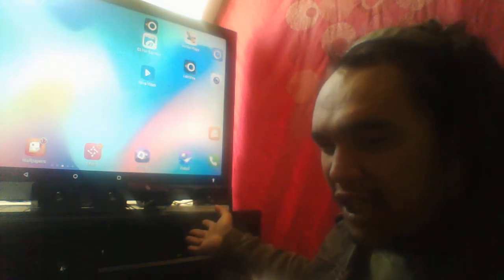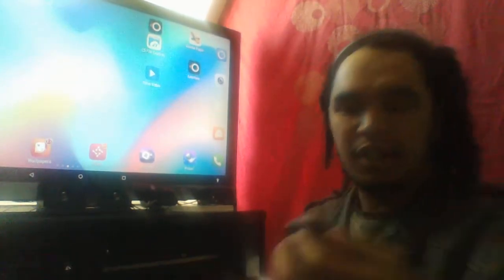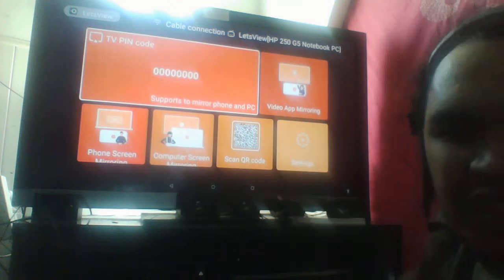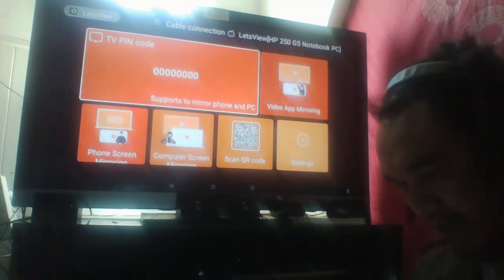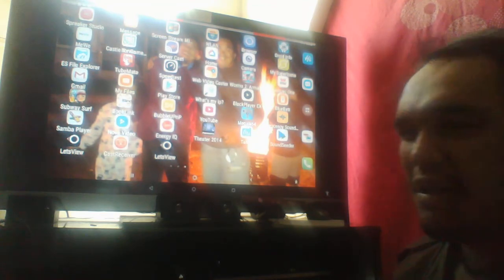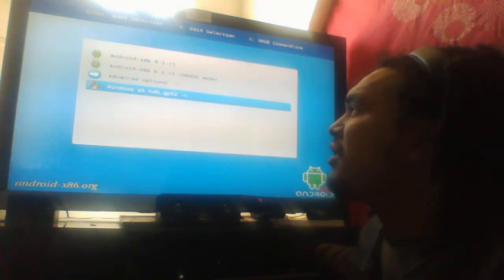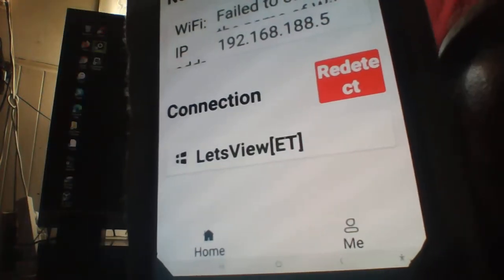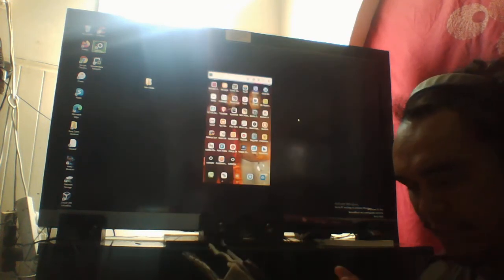How to mirror using LetsView